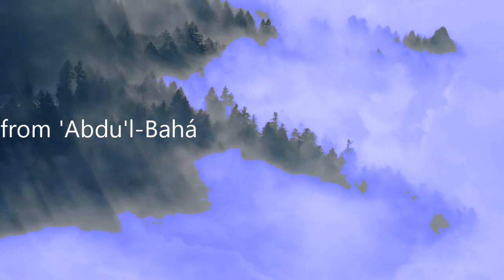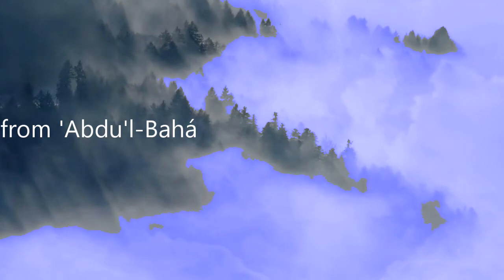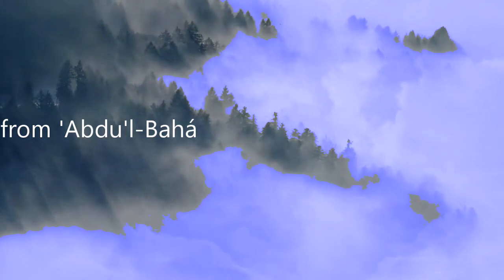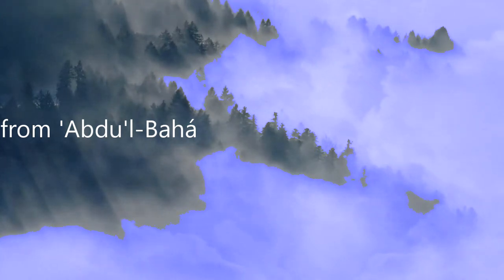Bahá'í Prayer for a departed female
O Lord, O Thou Whose mercy hath encompassed all, Whose forgiveness is transcendent, Whose bounty is sublime, Whose pardon and generosity are all-embracing, and the lights of Whose forgiveness are diffused throughout the world! O Lord of glory! I entreat Thee, fervently and tearfully, to cast upon Thy handmaiden who hath ascended unto Thee the glances of the eye of Thy mercy. Robe her in the mantle of Thy grace, bright with the ornaments of the celestial Paradise, and, sheltering her beneath the tree of Thy oneness, illumine her face with the lights of Thy mercy and compassion.

Bestow upon Thy heavenly handmaiden, O God, the holy fragrances born of the spirit of Thy forgiveness. Cause her to dwell in a blissful abode, heal her griefs with the balm of Thy reunion, and, in accordance with Thy will, grant her admission to Thy holy Paradise. Let the angels of Thy loving-kindness descend successively upon her, and shelter her beneath Thy blessed Tree. Thou art, verily, the Ever-Forgiving, the Most Generous, the All-Bountiful.
—‘Abdu’l‑Bahá
(Bahá’í Prayers)